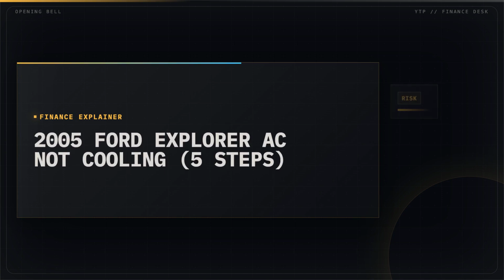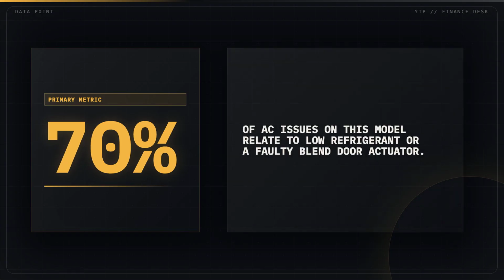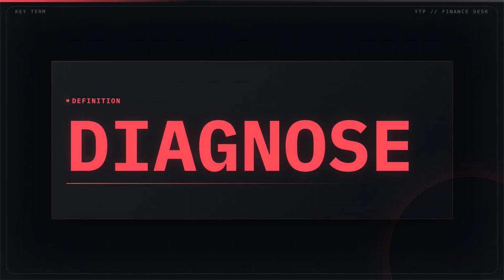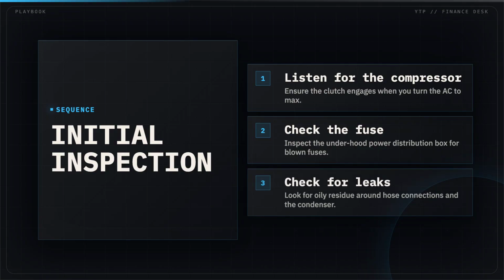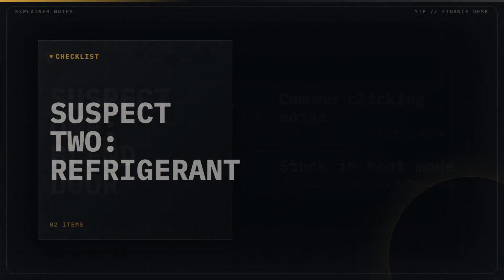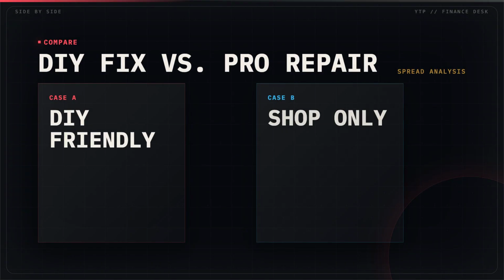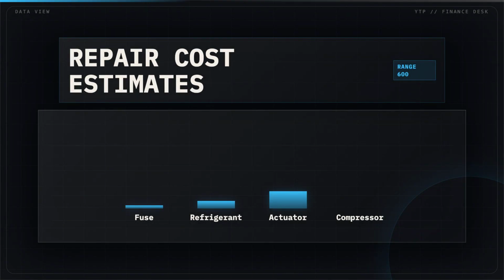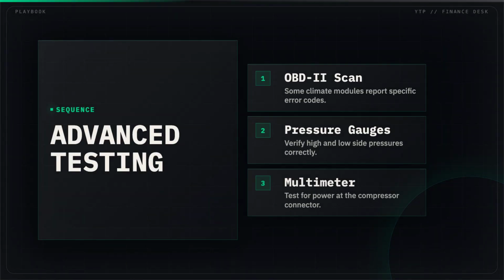2005 Ford Explorer AC Not Working? Try This First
Blowing warm air instead of cold in your 2005 Ford Explorer? Learn how to check your refrigerant levels and compressor clutch before visiting a repair shop. See the fix in action.